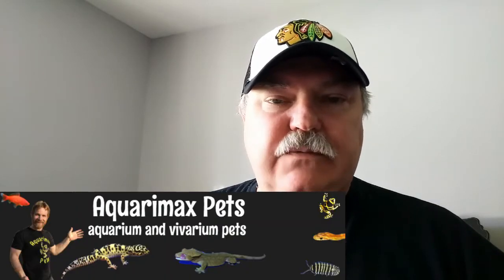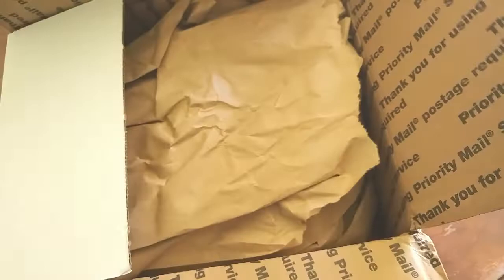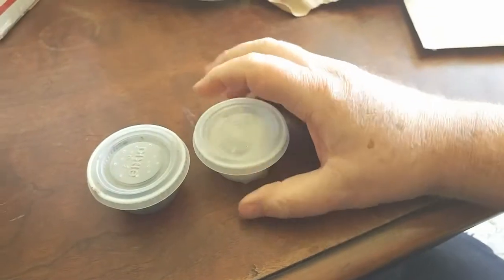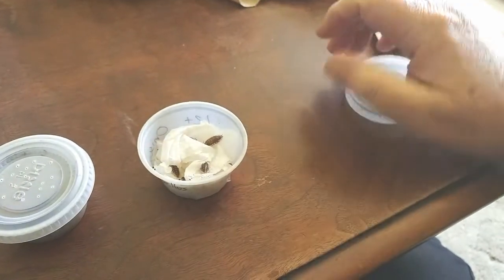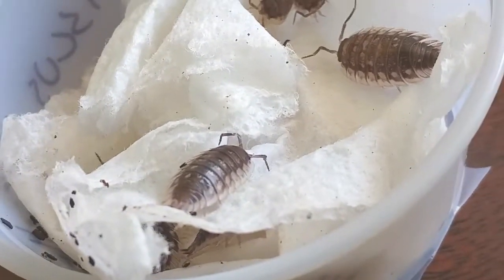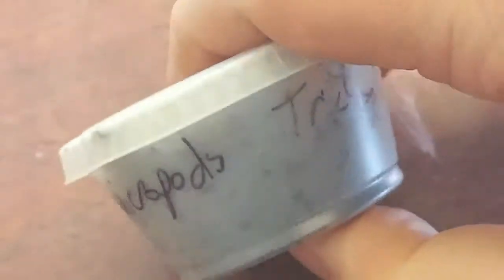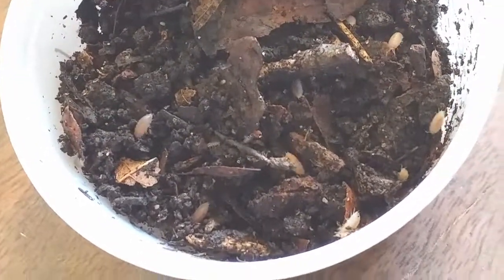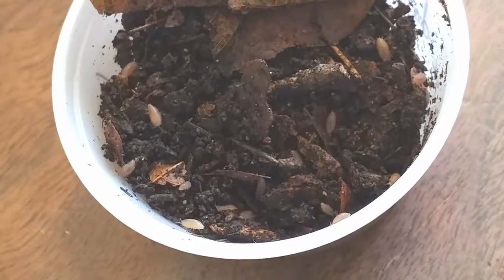Isopod | Unboxing from Aquarimax Pets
Unboxing some cool isopods from Rus at Aquarimax. Rus provide more info on isopods and other critters than just about anyone on YouTube.  Check out his channel below.